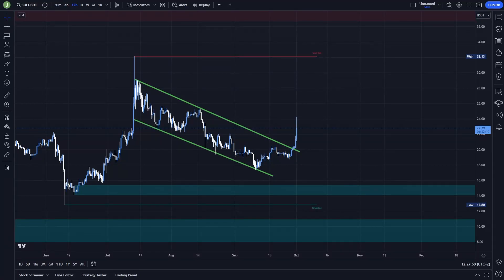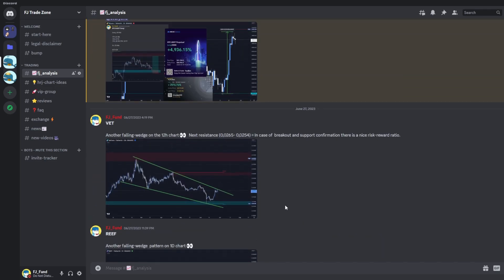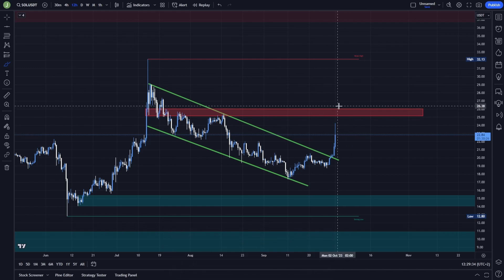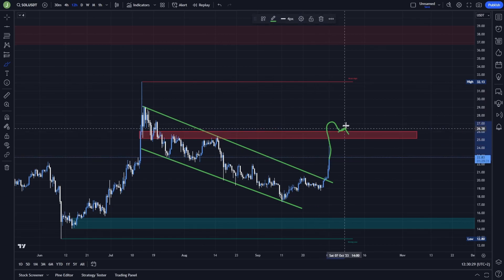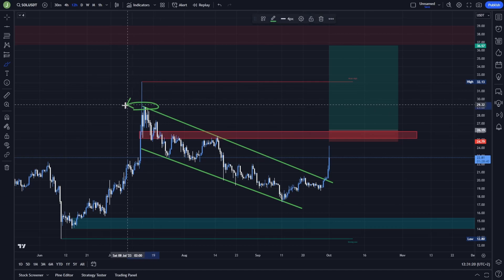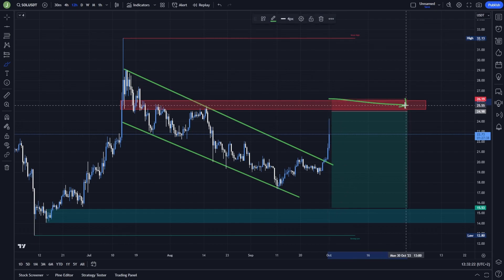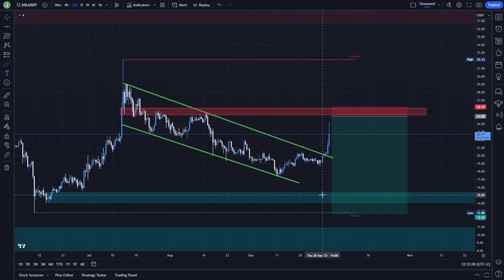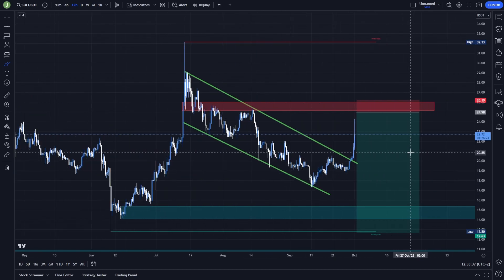SOLANA (SOL) to $100? You need to know this!